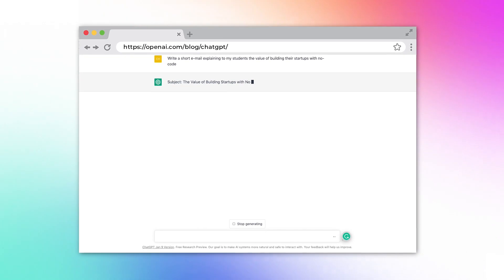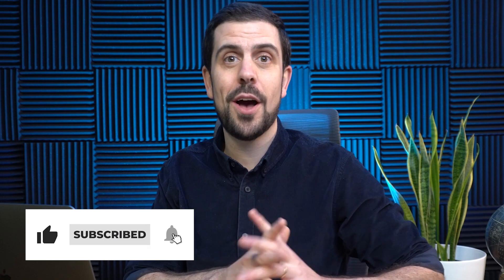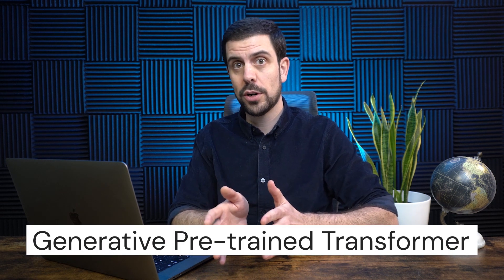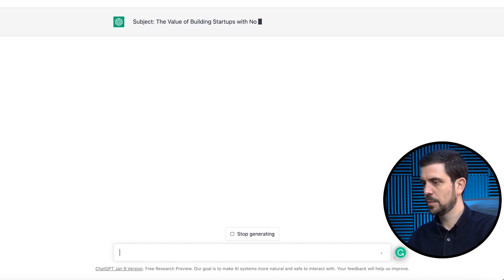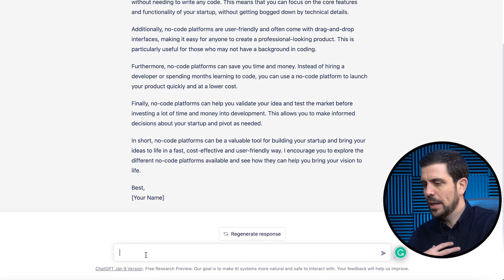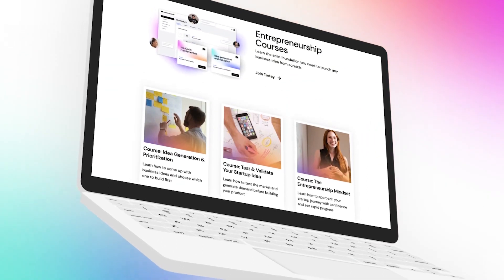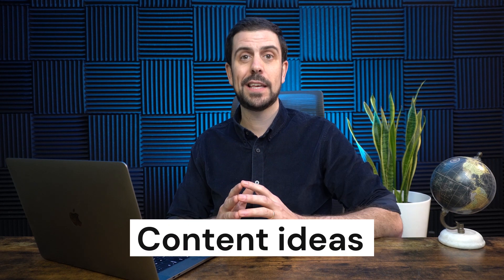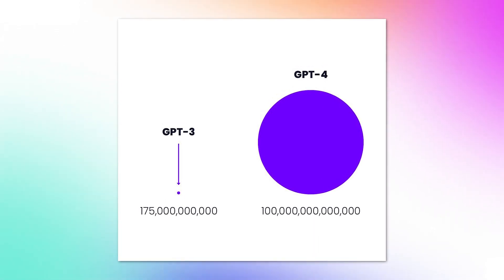Unlock the Power of AI for Entrepreneurship with Chat GPT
In today's video we will be sharing what Chat GPT is, how to use it and how you can leverage it today to make your life easier!

🚀 WeAreNoCode Academy - Start your learning journey today!
Learn how to launch your next business idea from scratch with no-code. Access multiple courses in one unique learning environment. Discounts, networking events, live learning, and more.

Learn the step-by-step process to build your startup idea using No-Code Tools. This hands-on accelerator includes Weekly Coaching, 1:1 Video Support, 300K discounts and more. We have trained more than 450+ students from 23+ countries.

Timestamps:
00:00 - Intro
00:29 - What is Chat GPT?
02:17 - Examples of what Chat GPT can do
04:17 - How can you use Chat GPT to make your life easier?